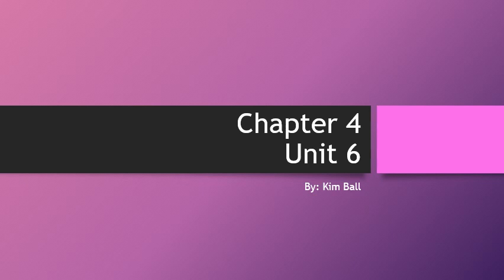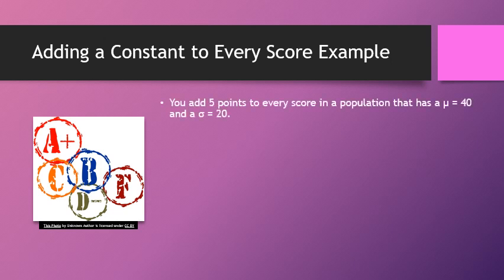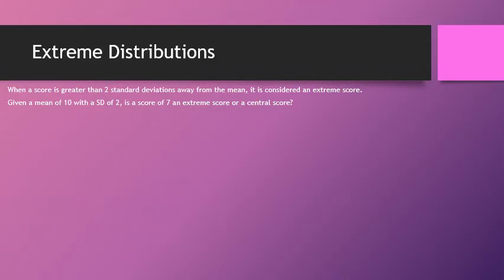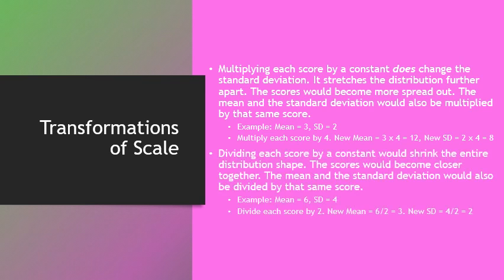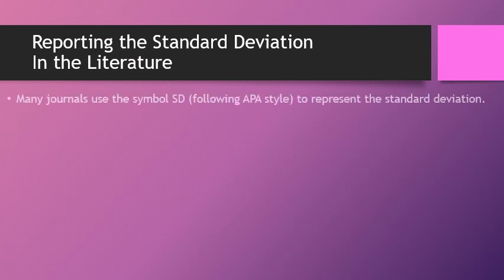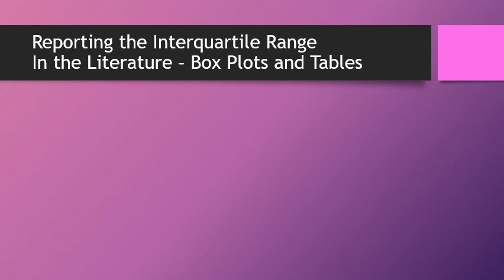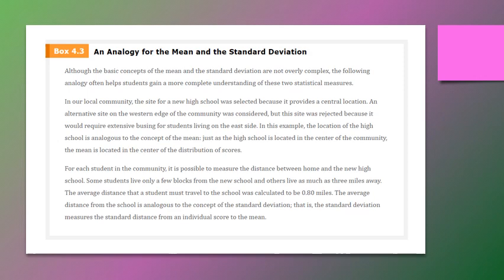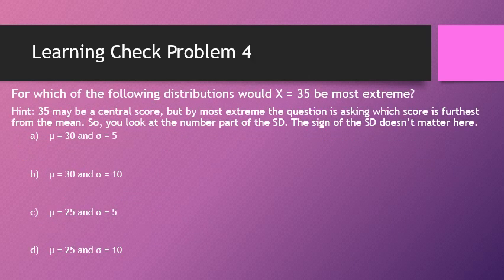Chapter 4 Unit 6 PowerPoint